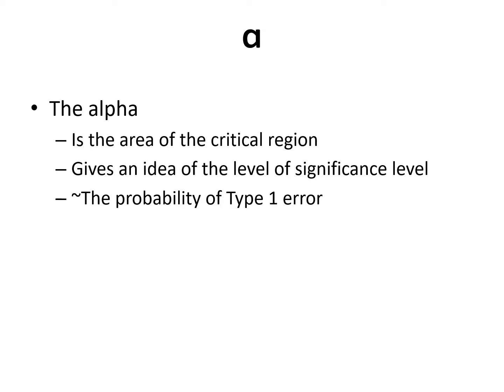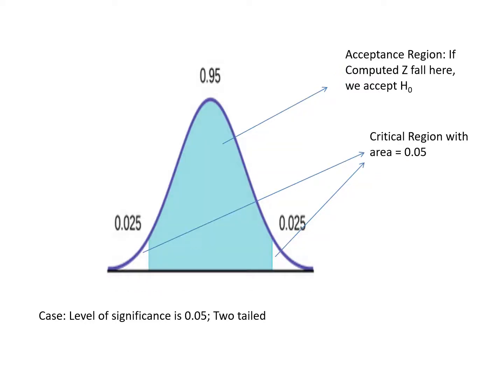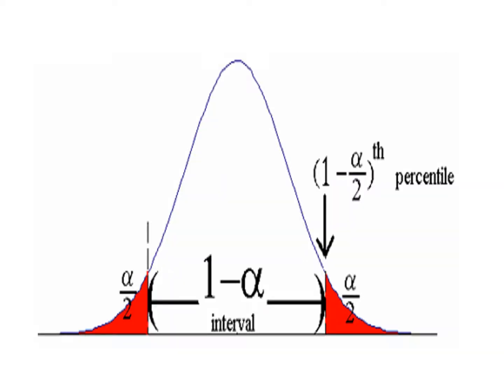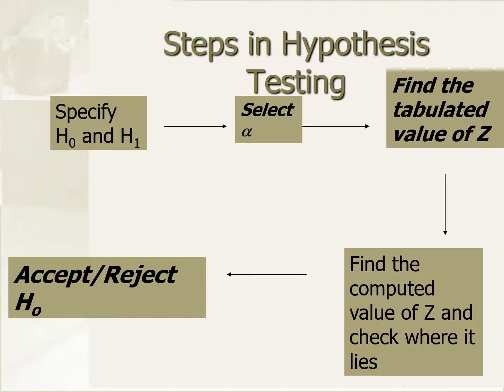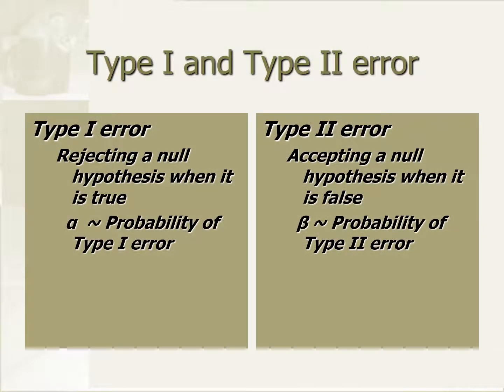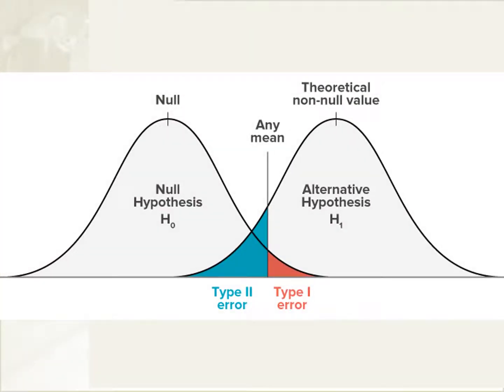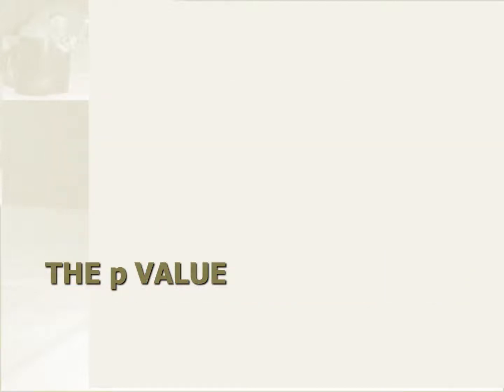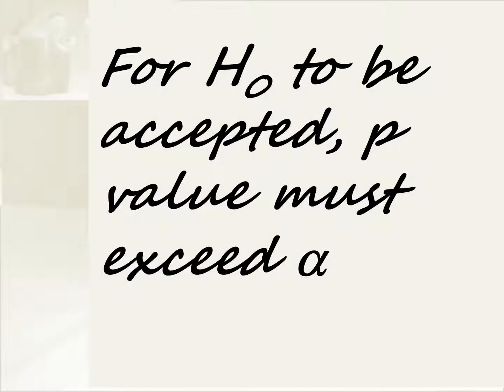Concepts in Testing of Hypothesis